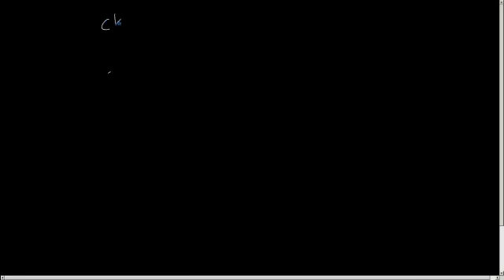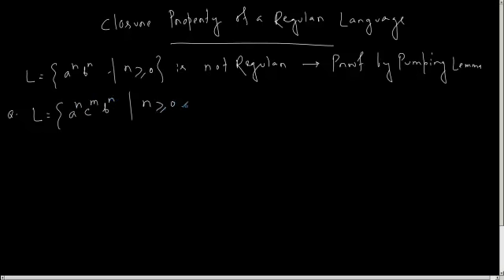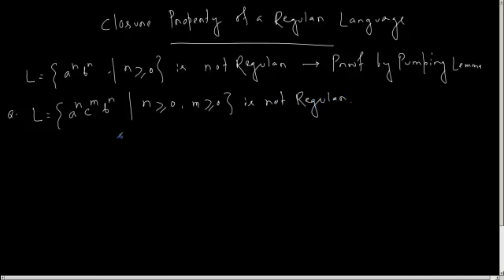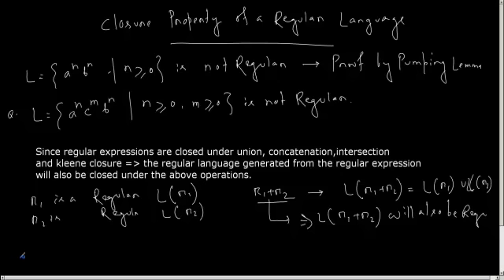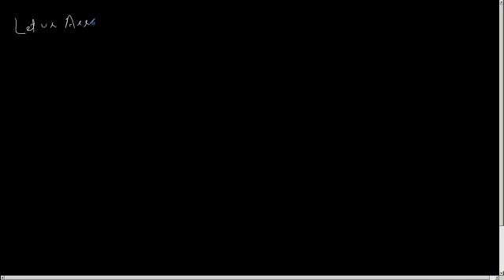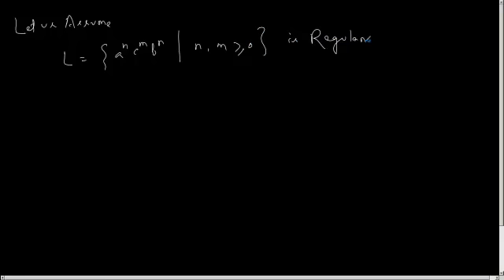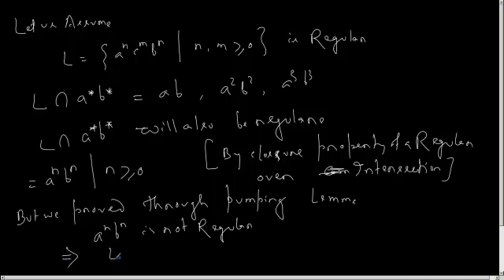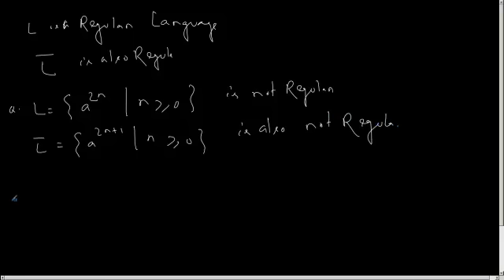ClosureProperty of Regular Language